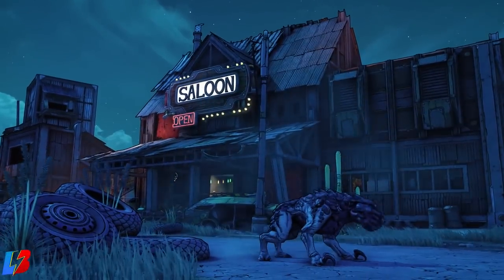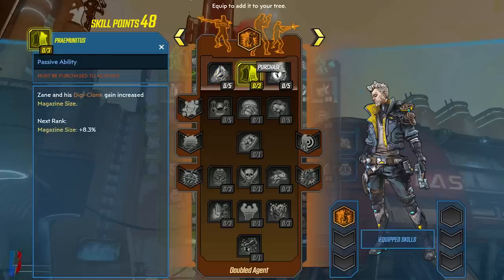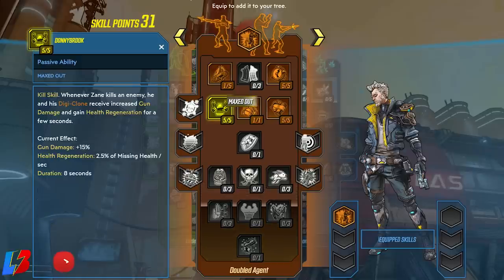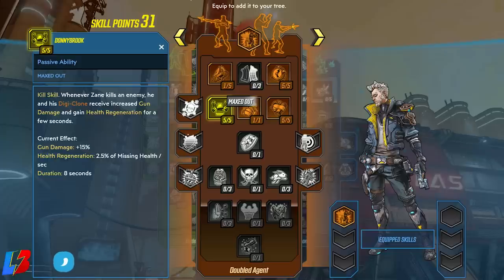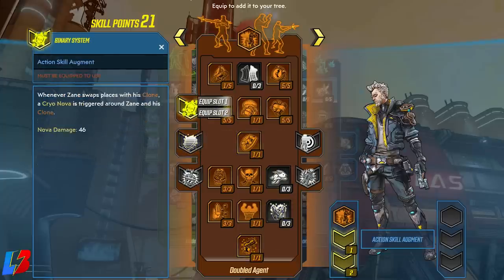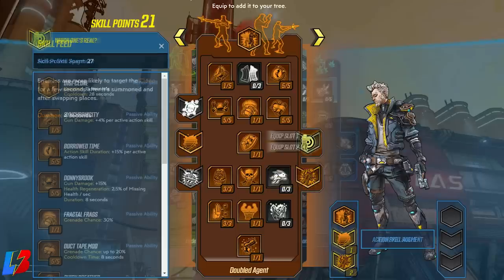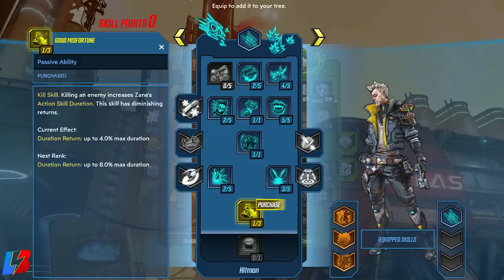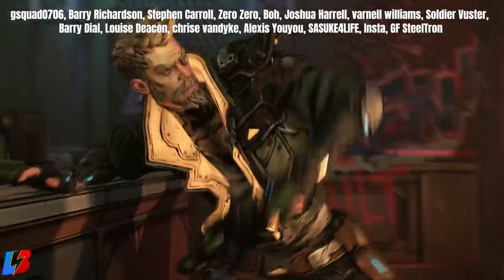Borderlands 3 BEST ZANE SOLO BUILD for SURVIVABILITY and DAMAGE - INZANE in the Membrane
Here is the Borderlands 3 best zane solo build that is for survivability and damage out put that delivers the best build for zane. So get ready for an inzane in the membrane build that takes advantage of the abilities of zane and deliver a great damage to your enemies. Follow my borderlands 3 best zane solo build guide that will provide you step by step what you need to get this build. borderlands3 borderlands 3zanesolobuild